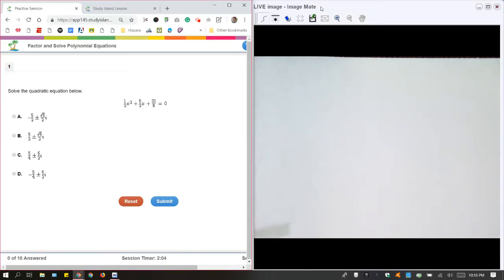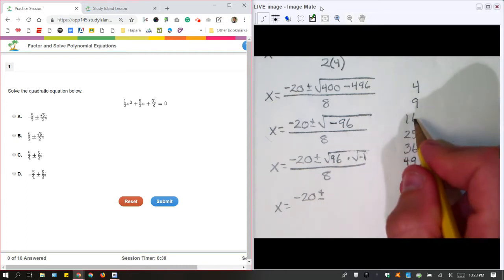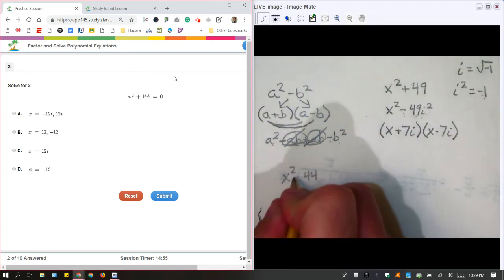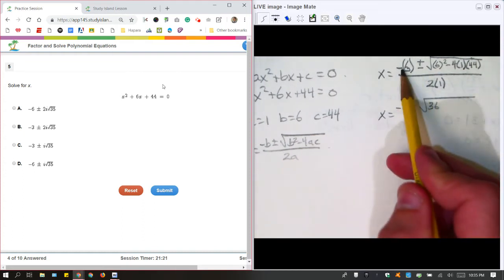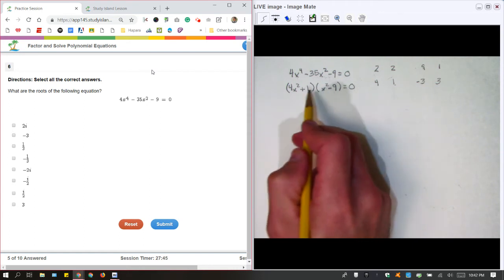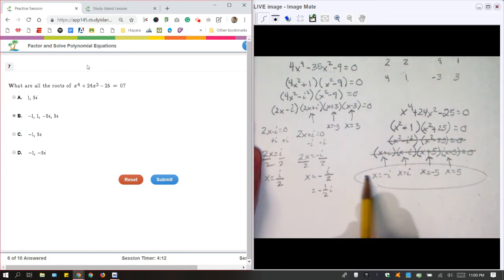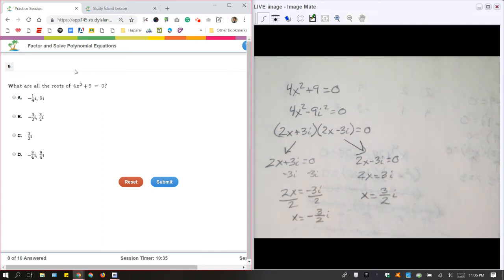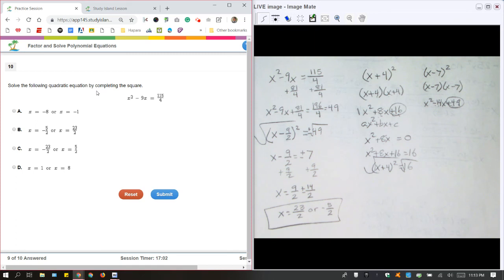11G Integrated Math 3 Factor and Solve Polynomial Equations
Example problems from the Integrated Math 3 Study Island topic "Factor and Solve Polynomial Equations"